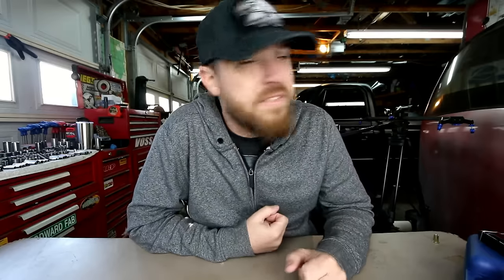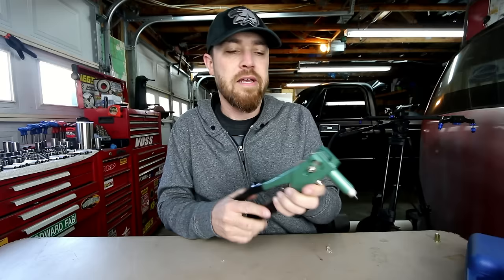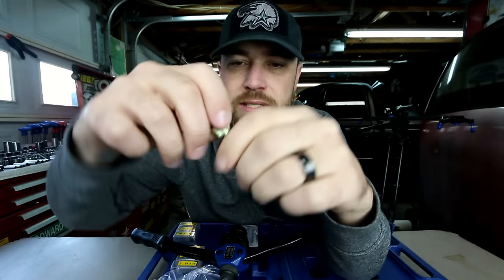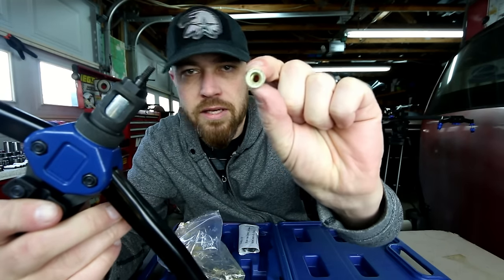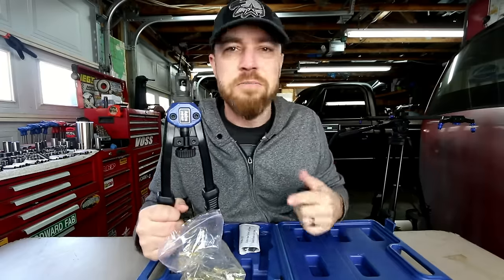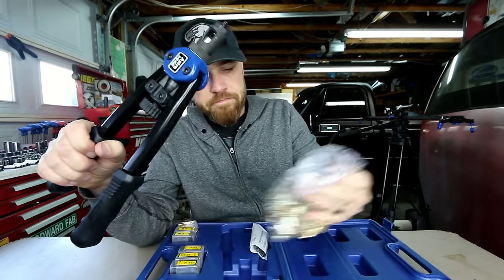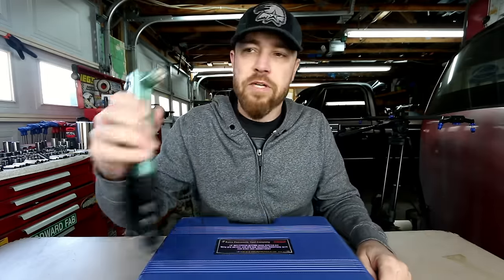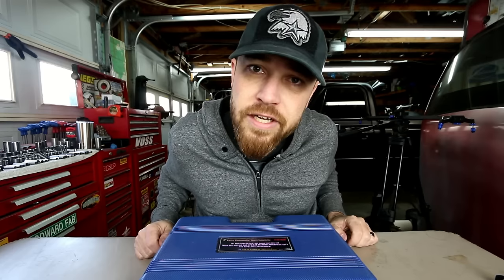You Need This Tool - Episode 55 | Nut Thread Setting Hand Riveter Kit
Riv Nut Kit

On this episode of You Need This Tool I re-visit a tool I did awhile back. This time is I bring the upgraded version.